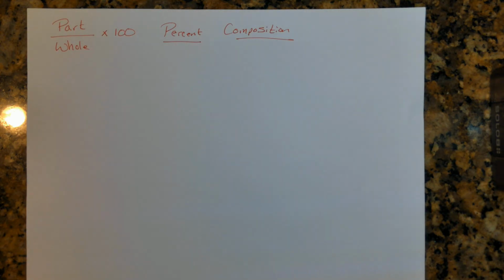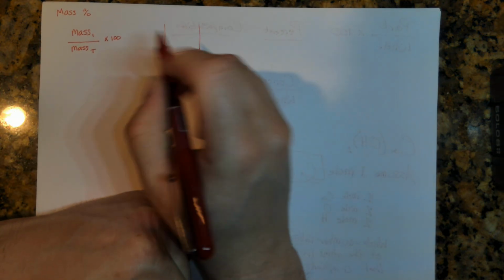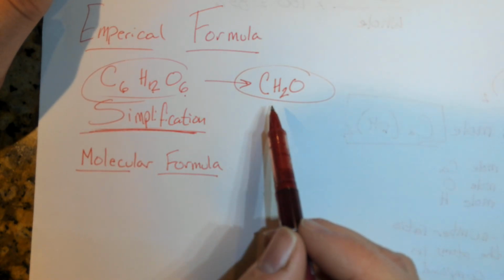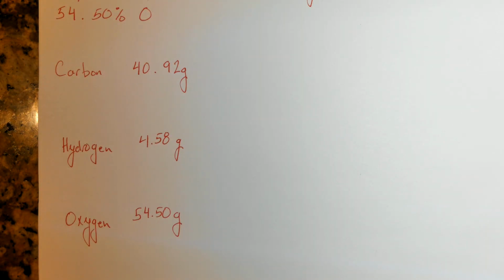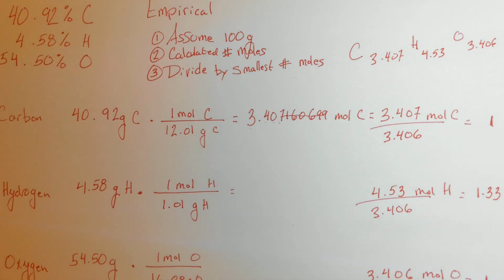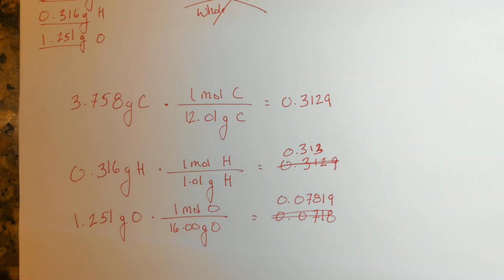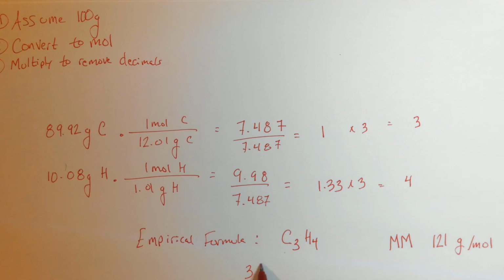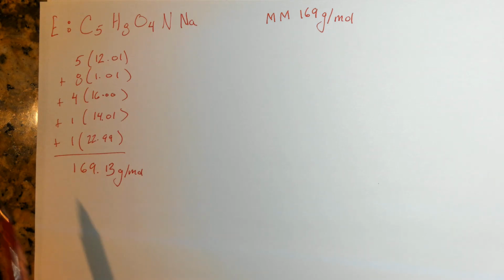Empirical and Molecular Formulae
A brief(ish) lecture on Empirical and molecular formulae, covering their relationship to each other and how to calculate them in a few easy steps.